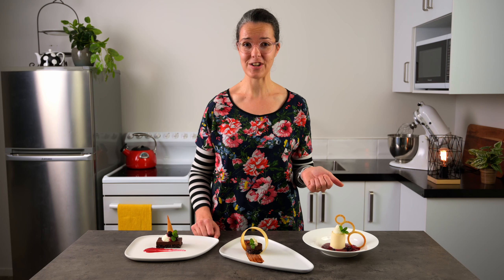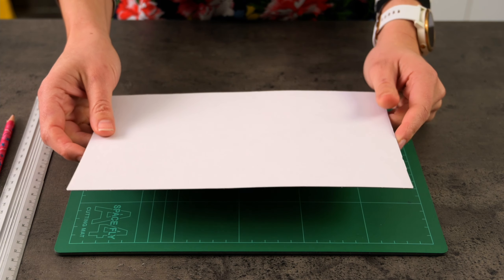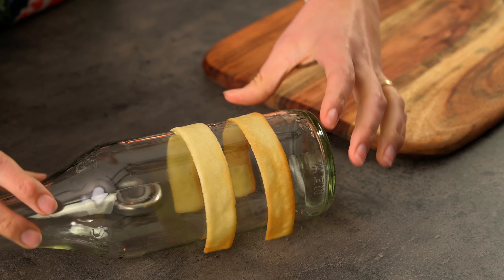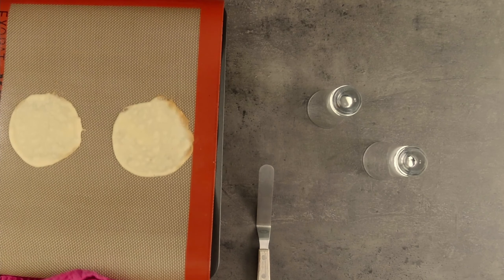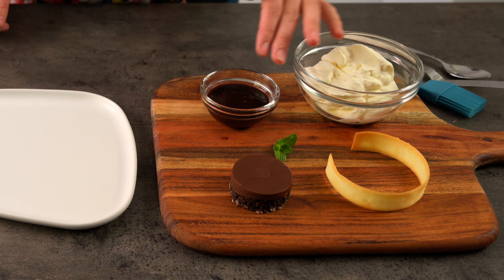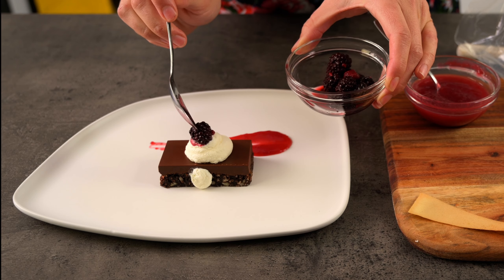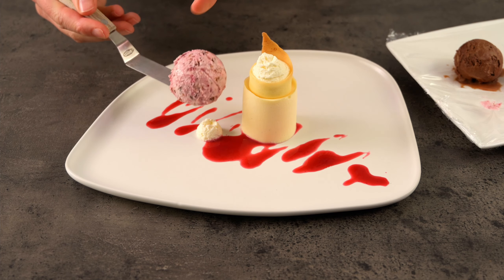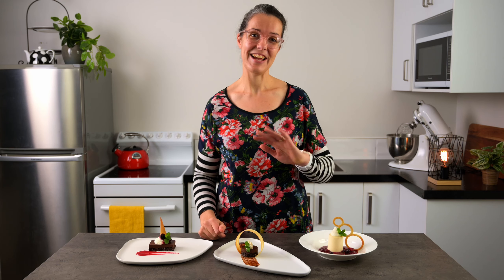Tuile biscuits will enhance your desserts! (+ DESSERT PLATING IDEAS)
In this video I'll go over how to make and use tuile biscuits.

Tuile buscuits are such a simple addition to desserts but will take your plating to a new level. We'll cover the basics of making tuile paste, different ways to create shapes and objects, and then finish up with tips on how to use them in a variety of different desserts.

00:00 - Introduction
00:34 - Tuile Basics
01:08 - Ingredients
02:14 - Making tuile templates
02:58 - Making tuiles using templates
05:48 - Making freehand tuiles
07:59 - Plating with tuiles - Idea 1
09:40 - Plating with tuiles - Idea 2
10:48 - Plating with tuiles - Idea 3
11:42 - Plating with tuiles - Idea 4
12:54 - Plating with tuiles - Idea 5
14:13 - Ending

RECIPE

I share the recipes that accompany each video in my free newsletter.